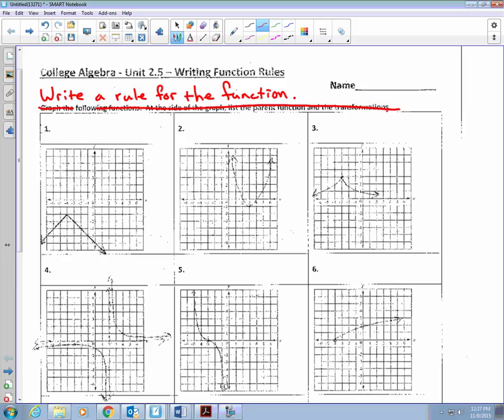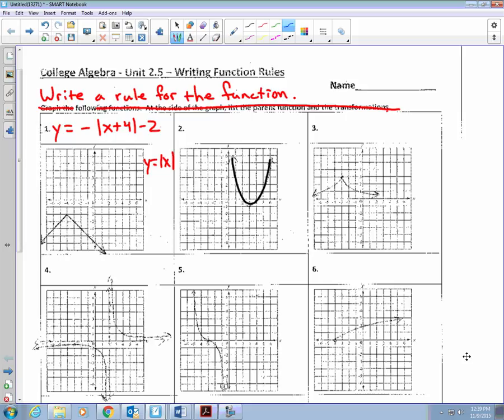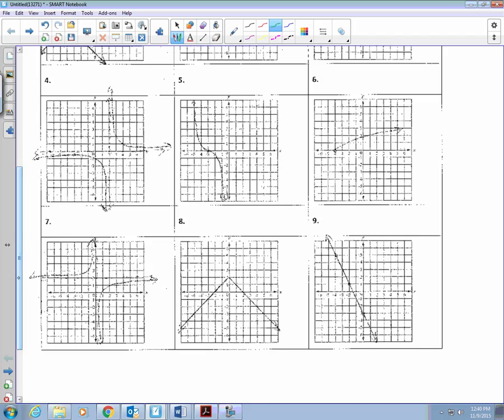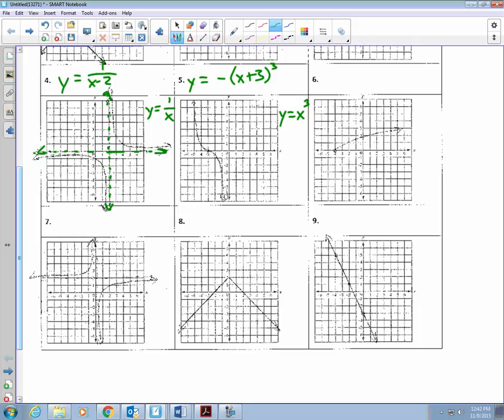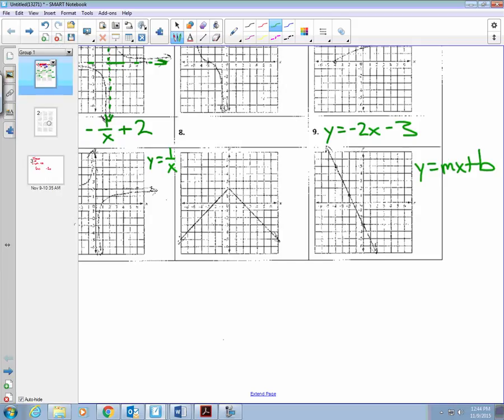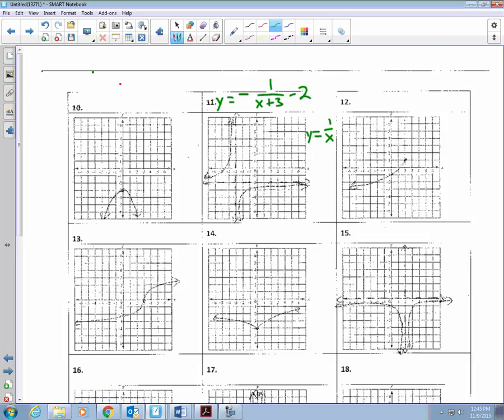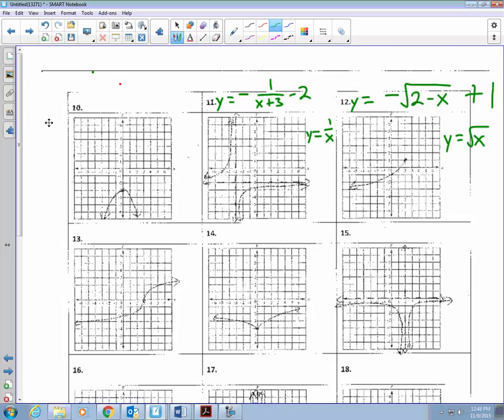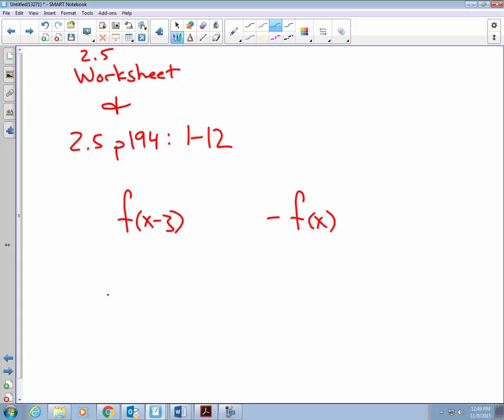College Algebra Unit 2 5 Worksheet Writing Rules for Functions 2015